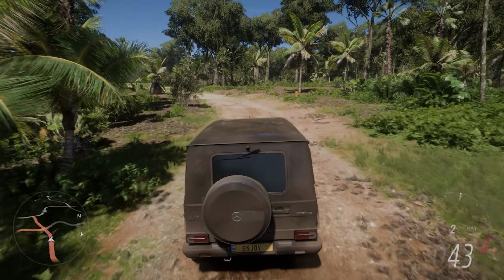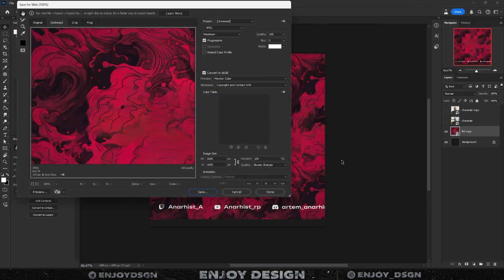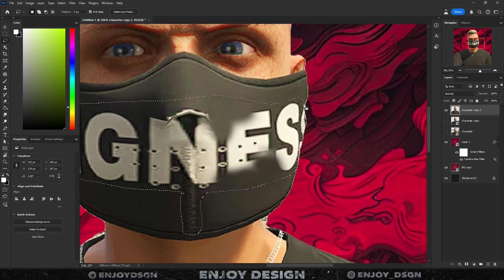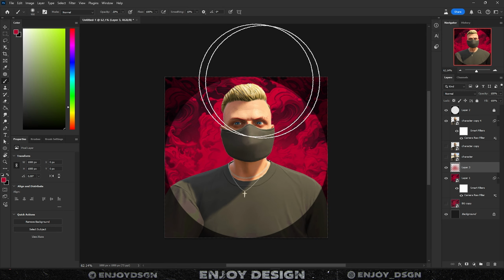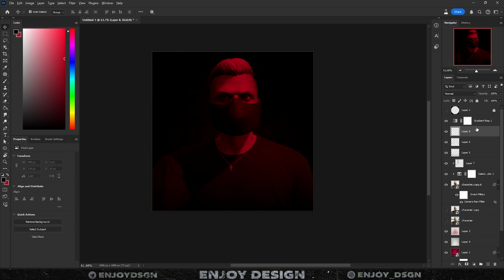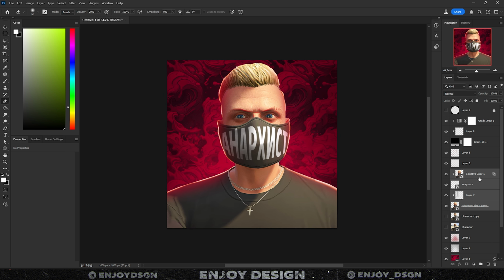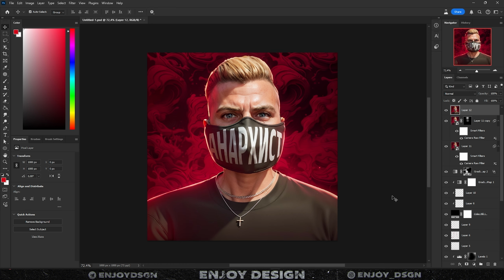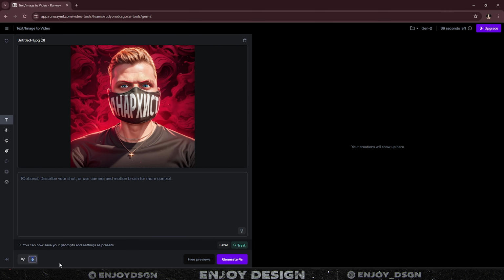How to Make Social Media Profile Picture in Photoshop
Photoshop tutorial how to make profile photo for social media n Photoshop